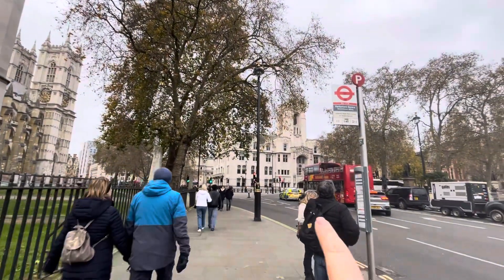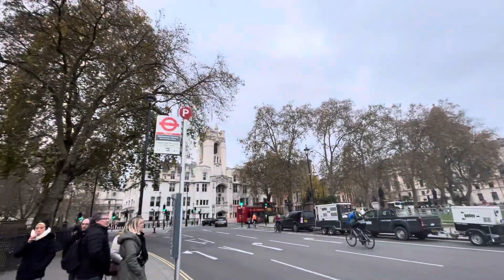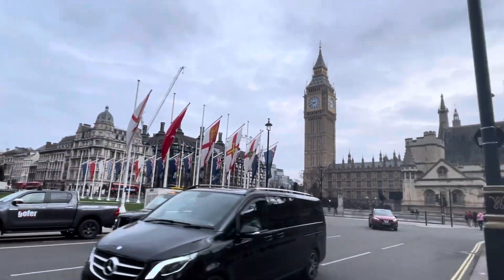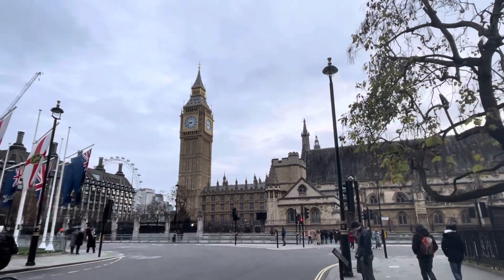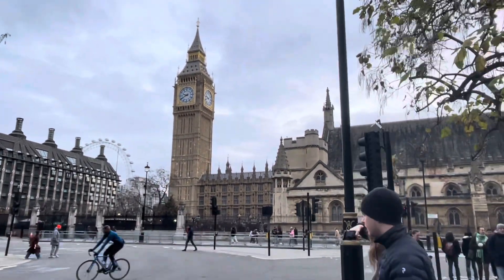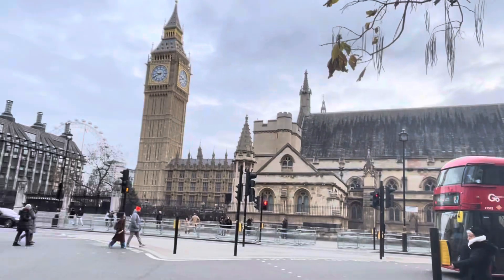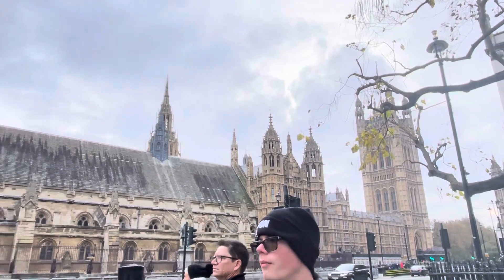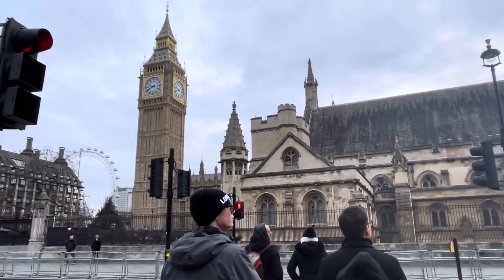A horse and carriage ride through London!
add a horse and carriage ride through london to your bucket list! A fun site seeing option when traveling with teens and kids to the UK!